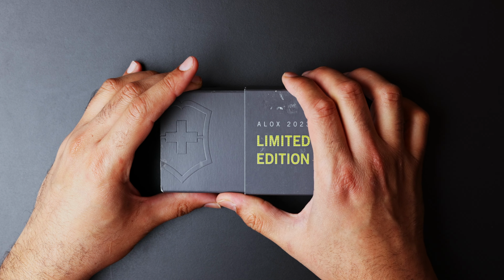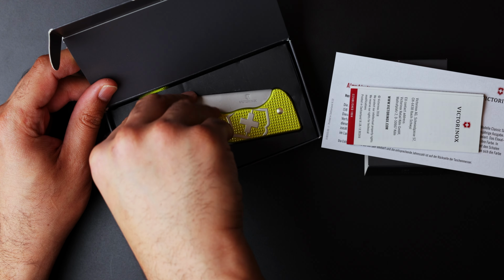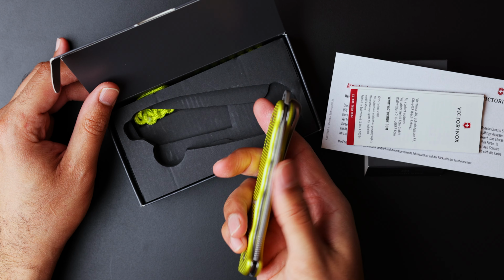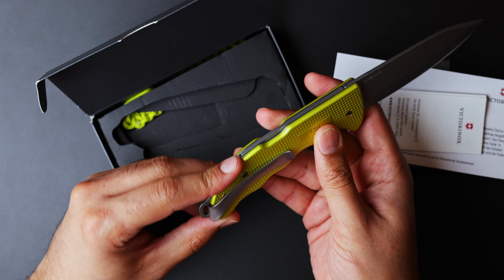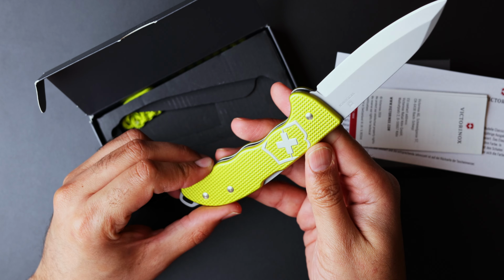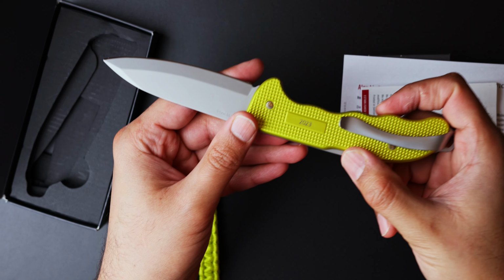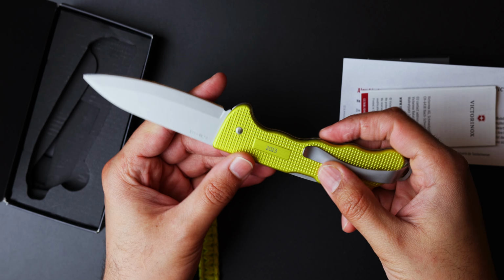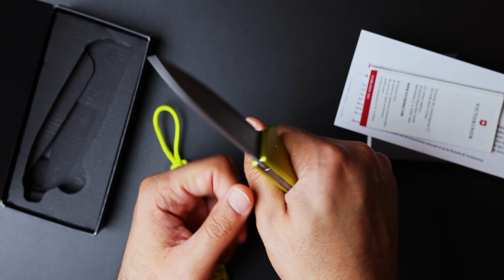Victorinox Hunter Pro Alox Limited Edition 2023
Victorinox Hunter Pro Limited Edition 2023, color Electrical Yellow